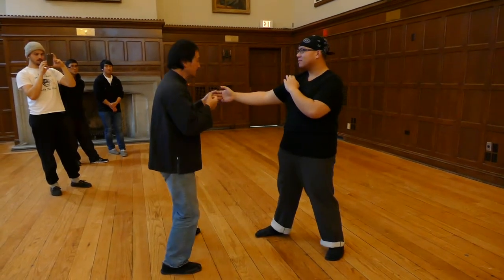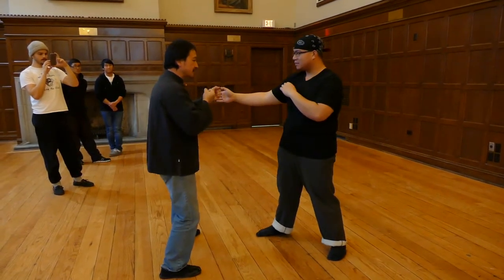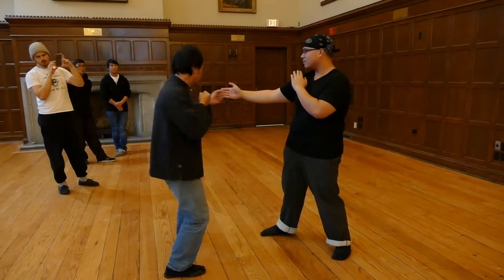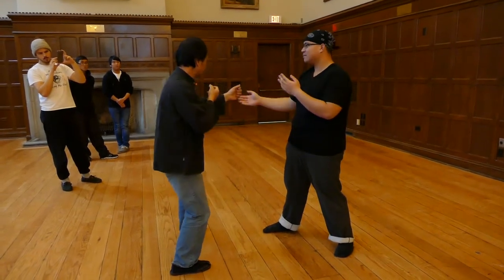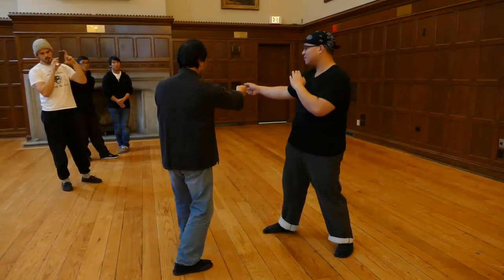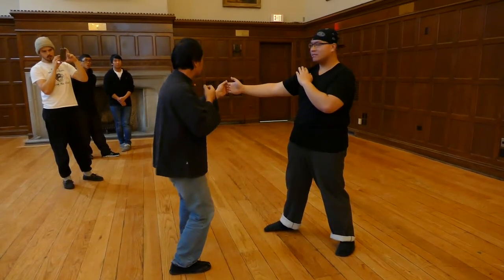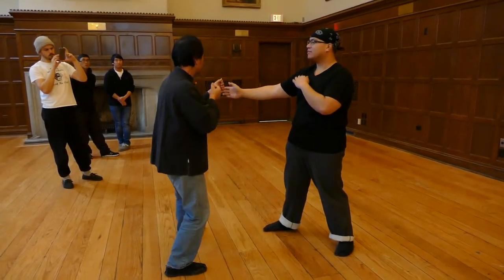Wing Chun Kingston Workshop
Using lower and upper torso to generate force for a punch.